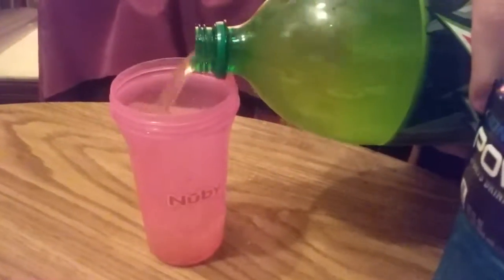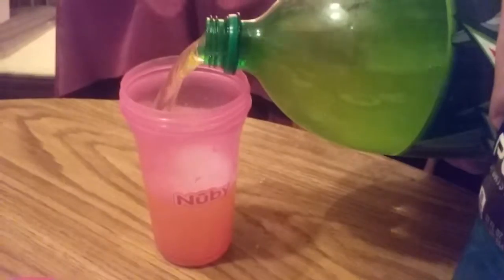How To Make Baja Blast ( With Sippy cup)